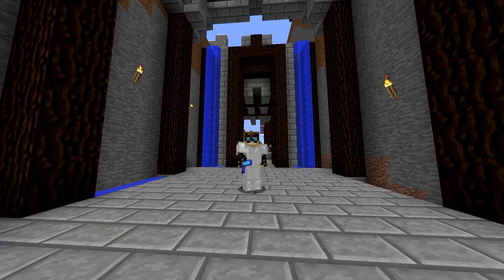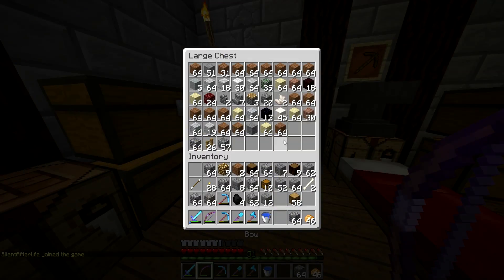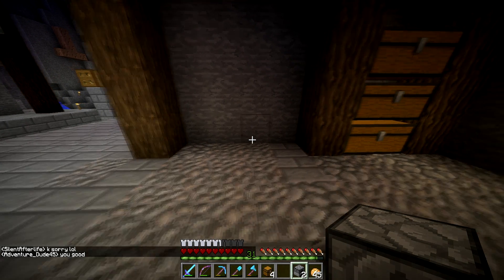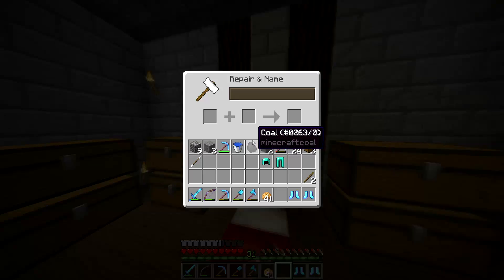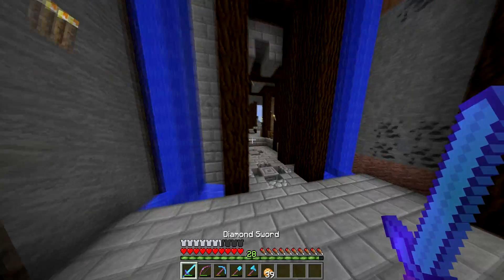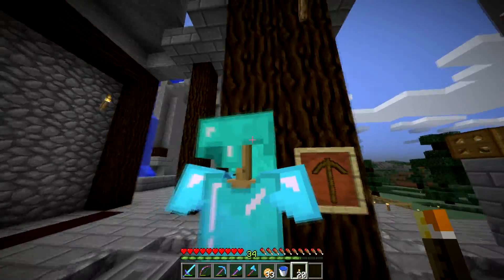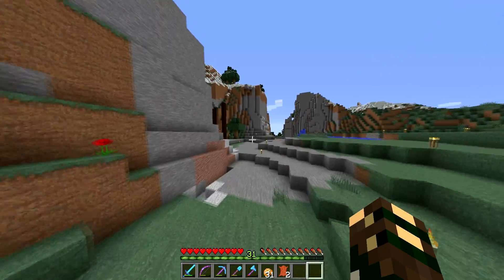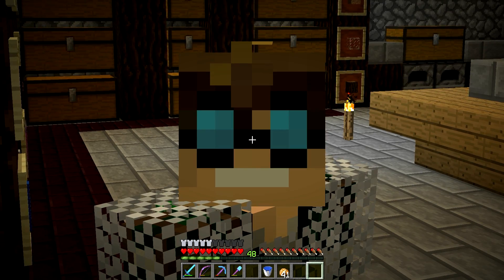Minecraft Hydra Smp S2- Episode 5- Base Building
Welcome to another episode of hydra smp episode 5. Now in todays episode we work on our main base.